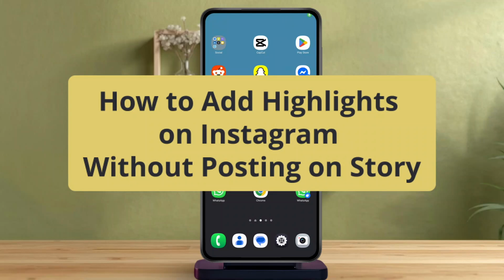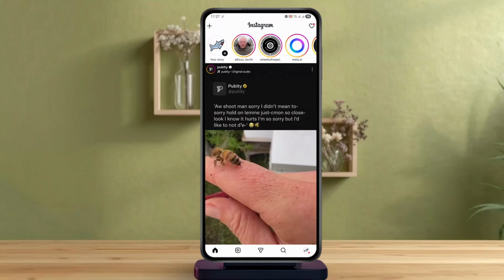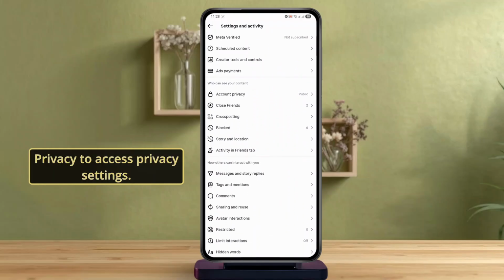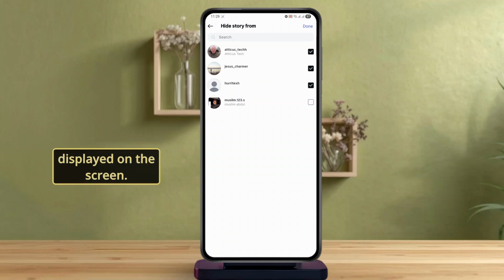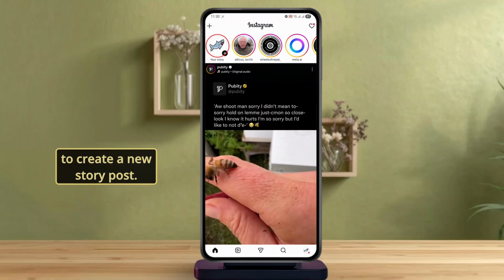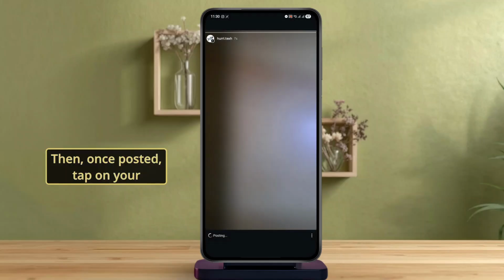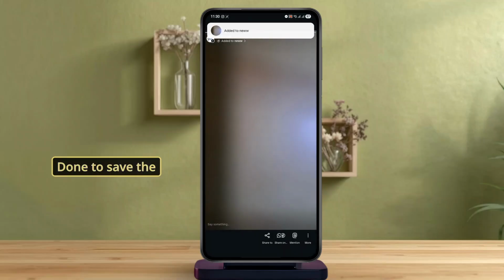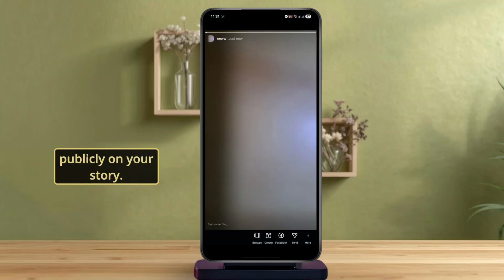How to Add Highlights on Instagram Without Posting on Story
Learn how to easily add highlights on Instagram without posting on your story in this step-by-step tutorial. Whether you want to showcase your best content privately or organize your profile creatively, this video will guide you through the process.

In this video, you'll discover how to add Instagram highlights without needing to post a story first. You'll also learn tips for managing your Instagram profile, using Instagram features, and improving your social media presence.

Timestamps:
0:00 Introduction
0:50 Adding Highlights Without Posting a Story